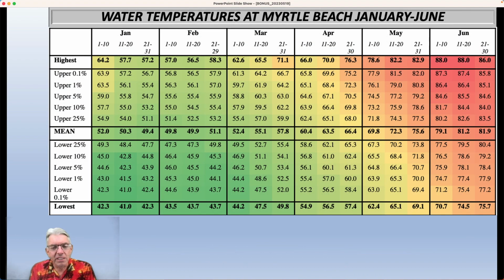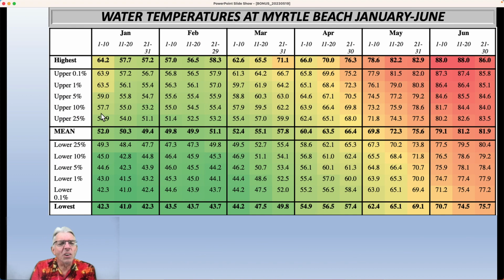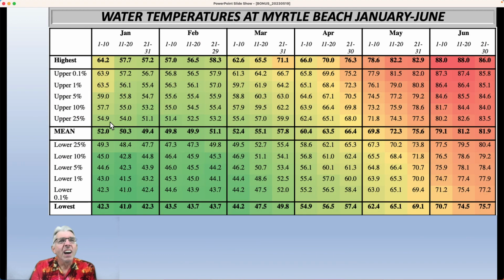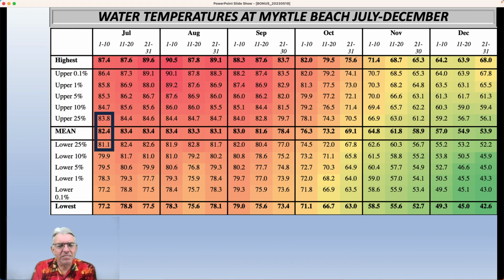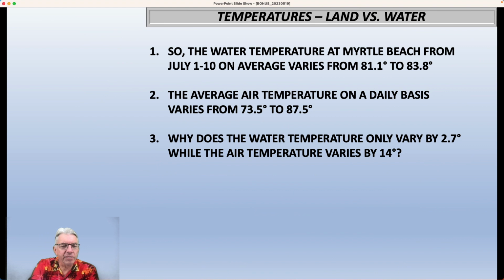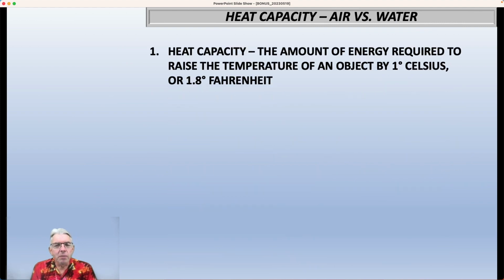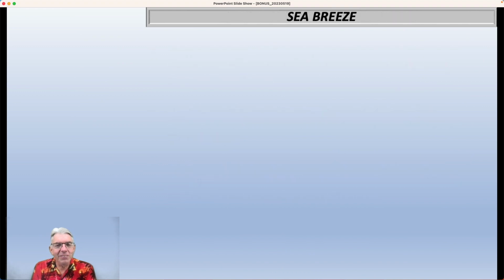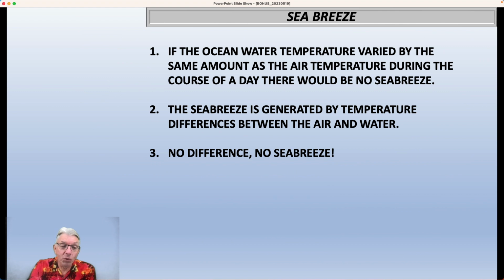Bonus Weather Video for May 19, 2023